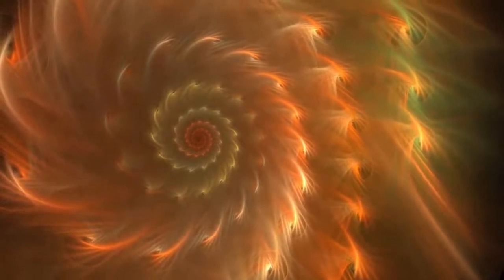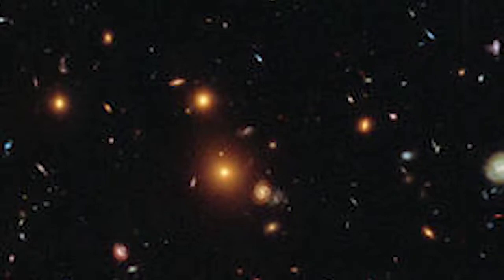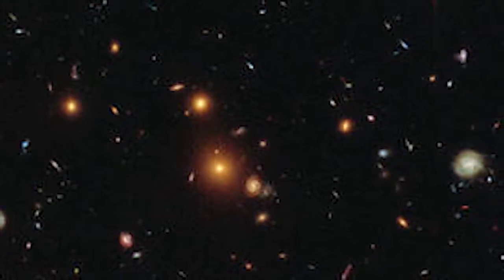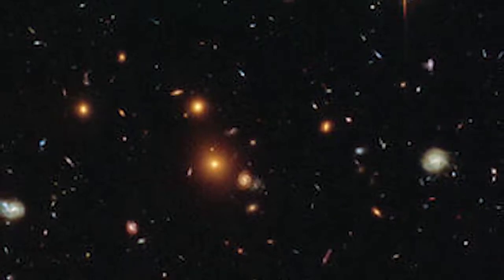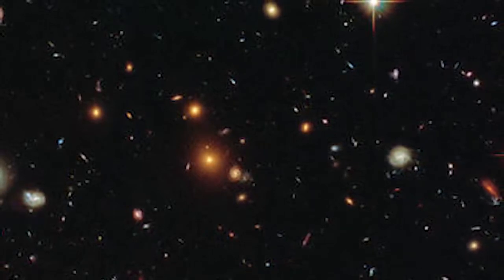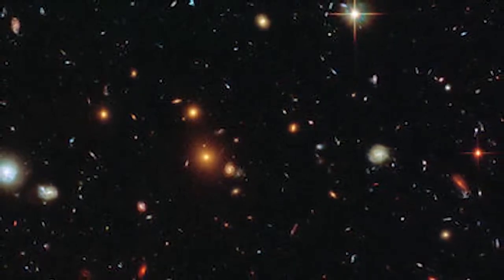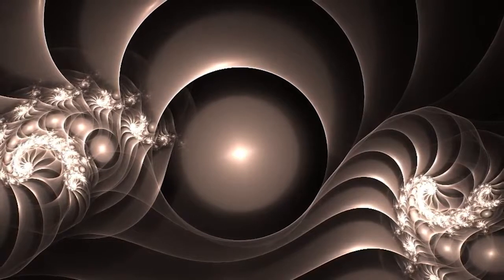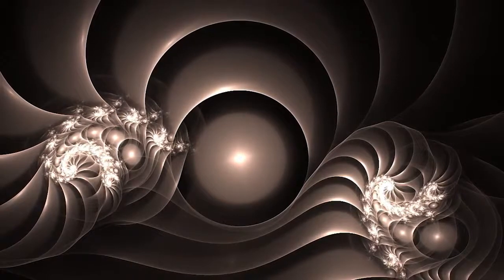Parallel Dimensions & Our Cosmic Inertia - Audio short from KCOR live radio show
Weekly Ascension & Universal High Frequency Offerings
Via KCOR Digital Network ~ then add these links;
KCOR Saturday Live Shows ~
KCOR Digital Radio Network *
{ Joanna L. Ross & Audio Visual technical Assistant ~ Ashten Zimmerman }

Original meditation by Joanna L. Ross
Connect with our meditation and align with your highest and best and create the free flow of information with your higher self.
Preparing the ascending ones for contact, higher realm communication, and ascension for new earth!
Blessings and light,
Joanna